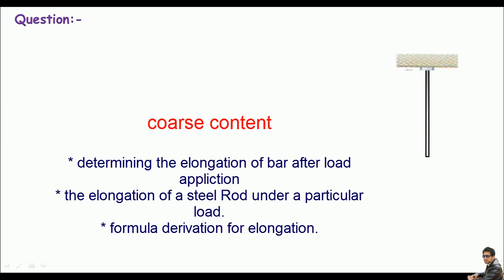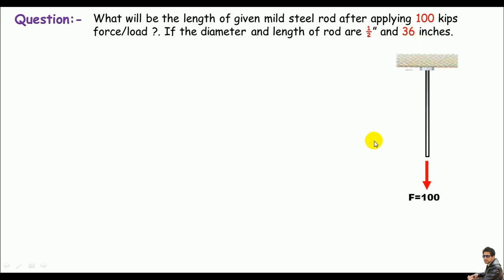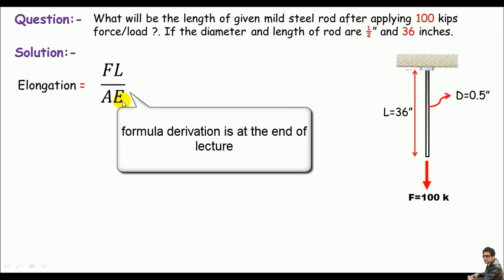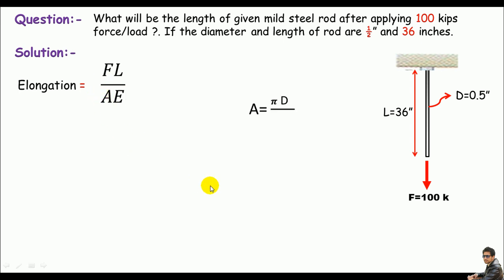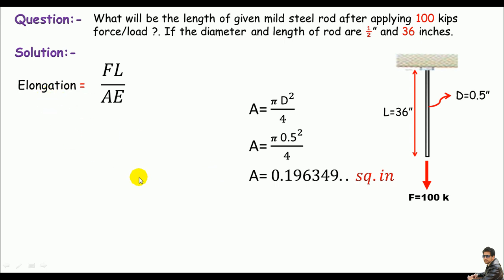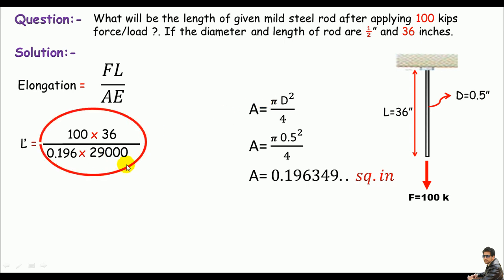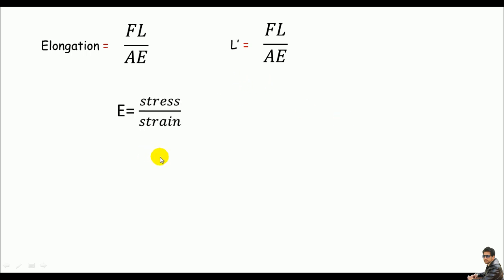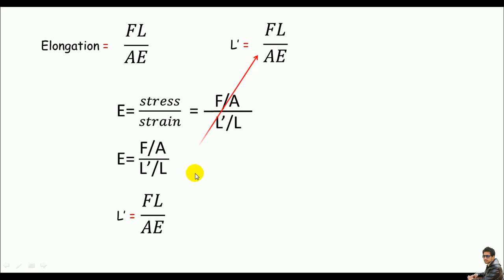SP#4: Elongation of steel rod due to load/ also formula derivation for this approach.